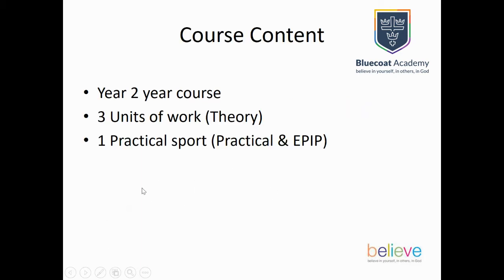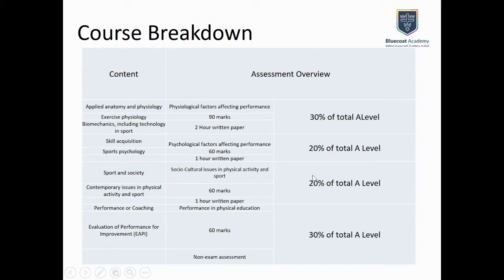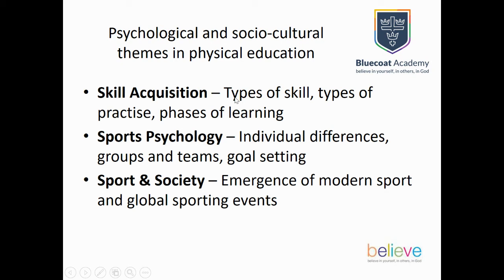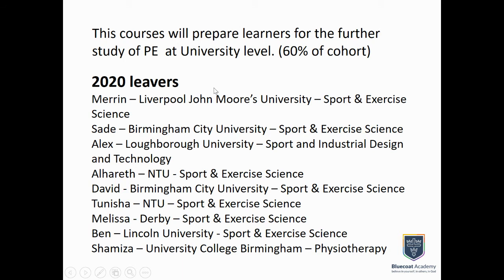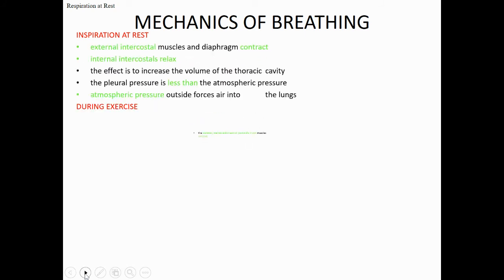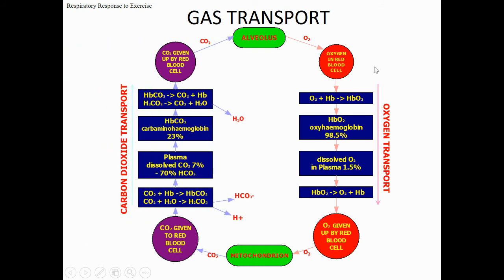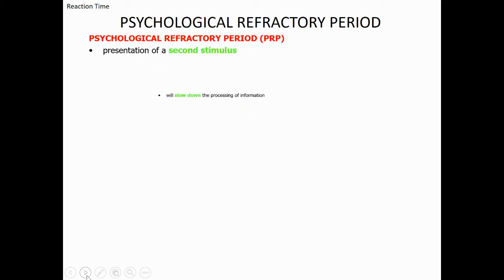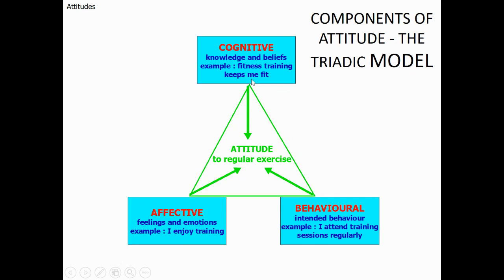A Level Physical Education at Bluecoat Sixth Form